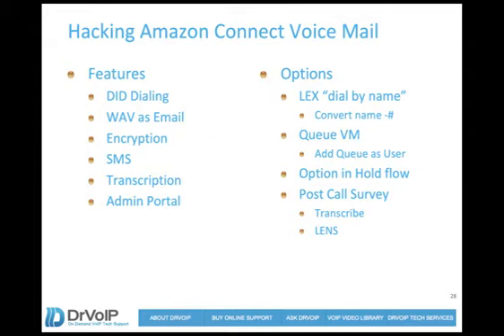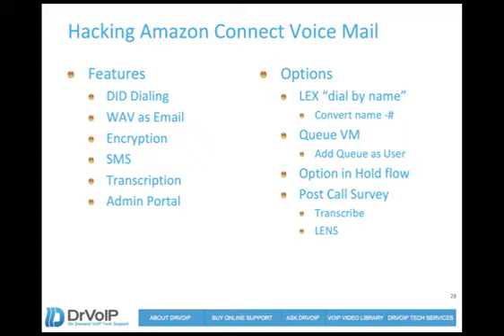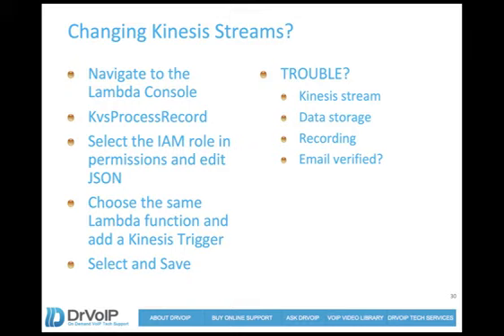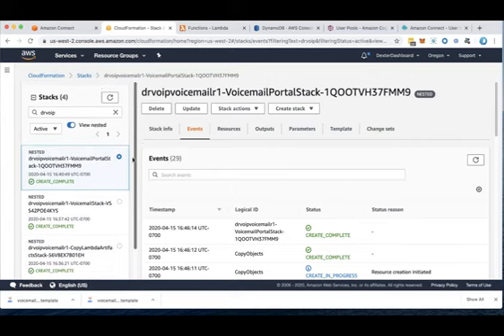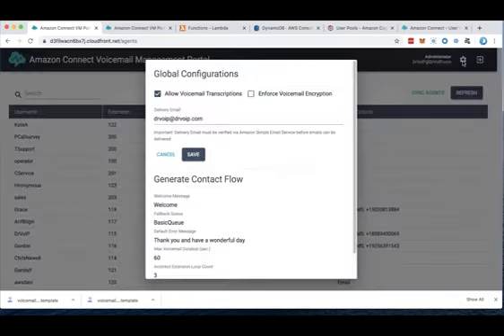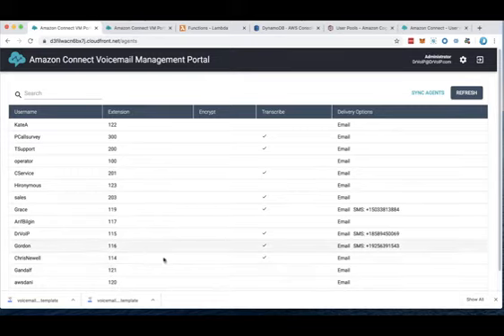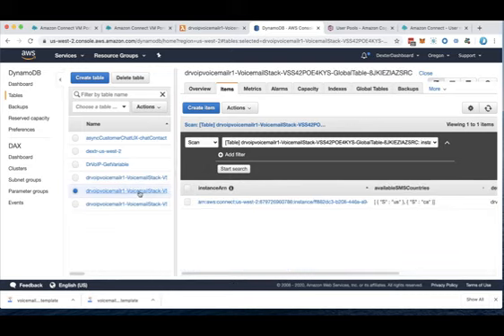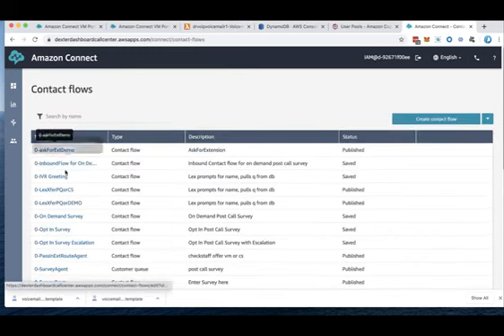ConnectPath CX powered by Amazon Connect - Voice Mail Hacks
ConnectPath CX is the next generation Contact Center as a Service platform that runs on top of the AWS eco-system including Amazon Connect.  This video explains how the platform leverages Amazon Connect to drive great customer experiences.  (Symbee,PACE,UJet,Voice Foundry)